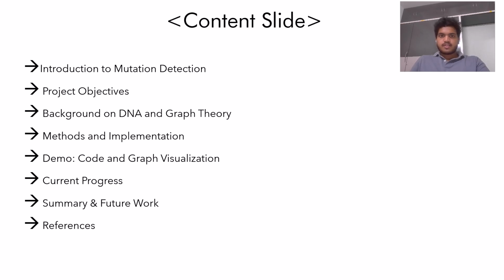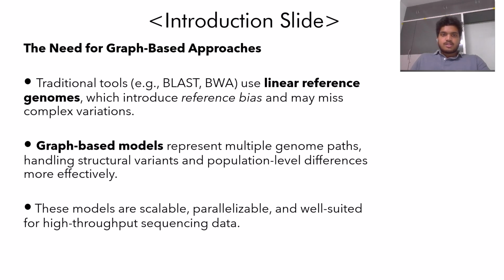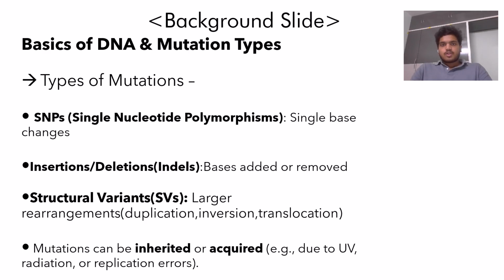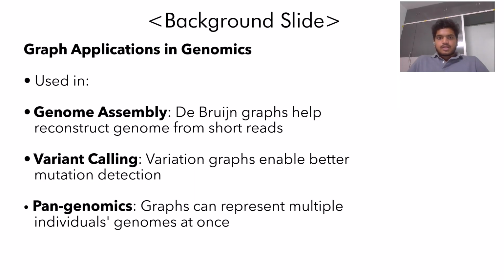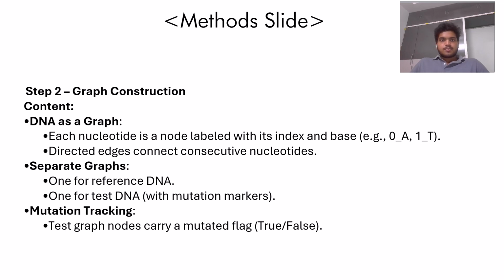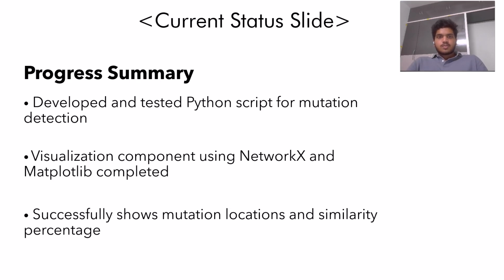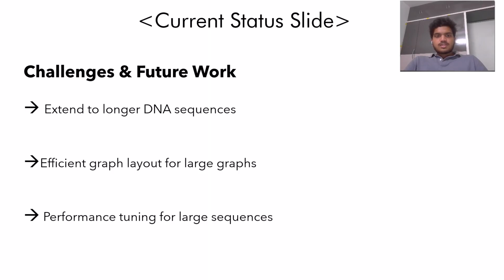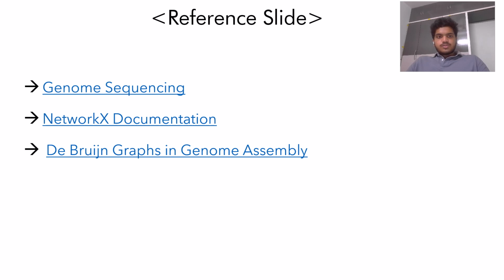Graph-Based Detection of Mutations in DNA Sequences